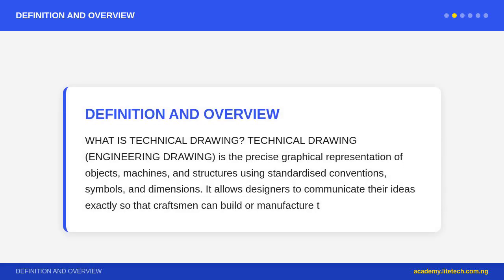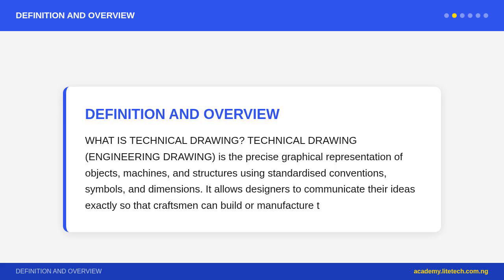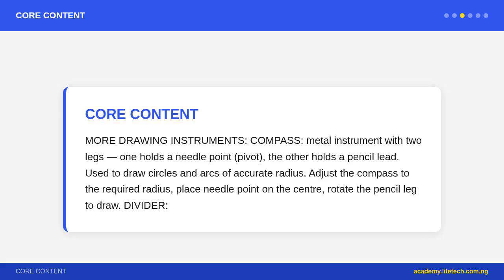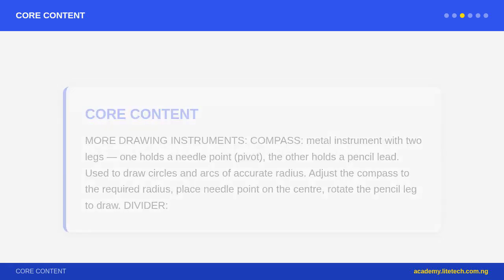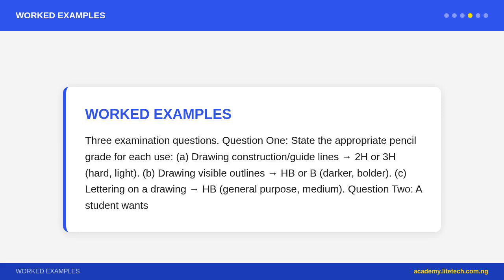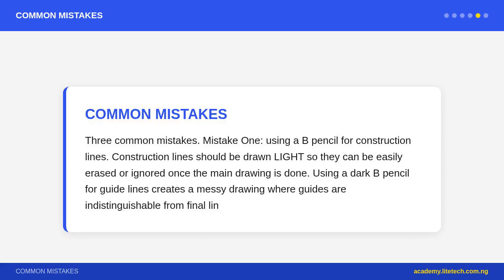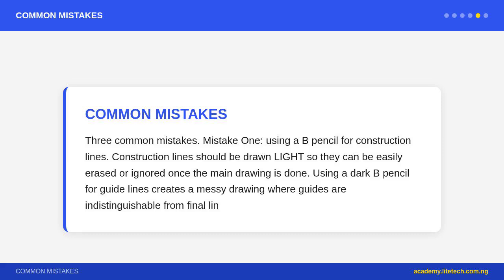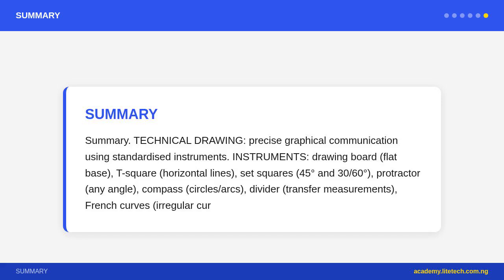JSS 1 Basic Technology - Drawing Instruments and Materials | Nigerian Curriculum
📚 JSS 1 Basic Technology — Drawing Instruments and Materials

This lesson covers "Drawing Instruments and Materials" from the NERDC-approved Basic Technology curriculum for JSS 1 Nigerian secondary school students.